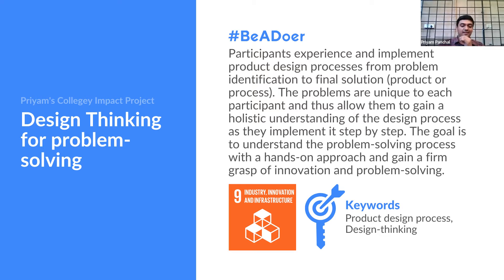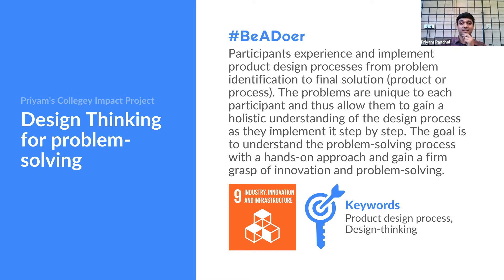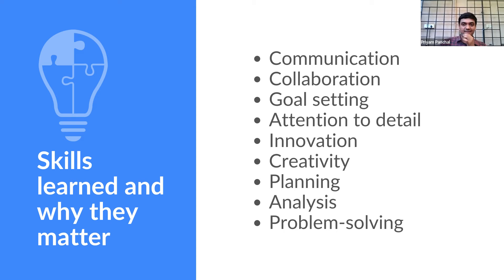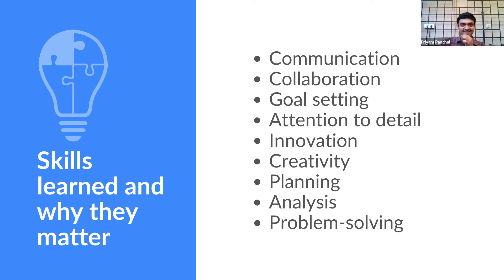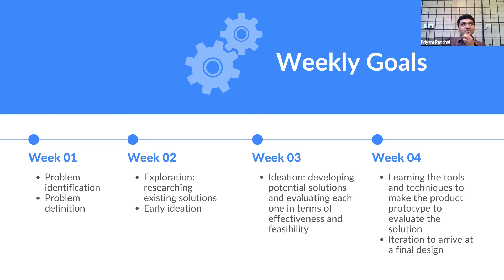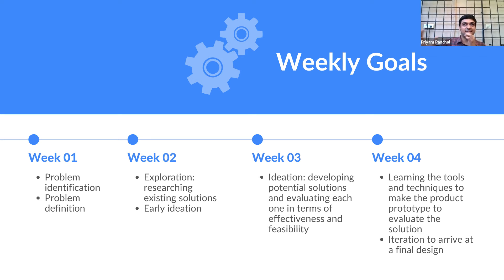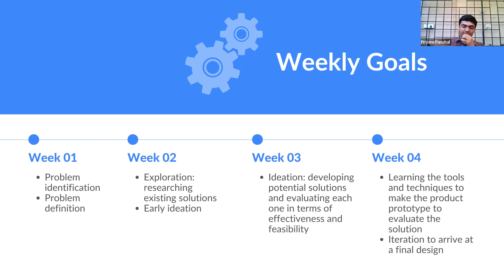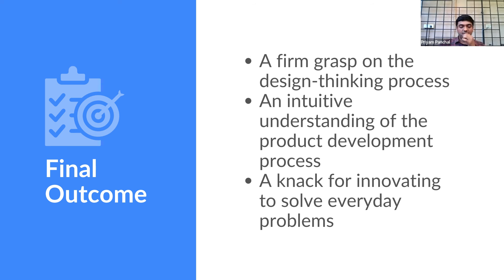Priyam's Impact Project: Design Thinking for problem-solving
Participants experience and implement product design processes from problem identification to final solution (product or process). The problems are unique to each participant and thus allow them to gain a holistic understanding of the design process as they implement it step by step. The goal is to understand the problem-solving process with a hands-on approach and gain a firm grasp of innovation and problem-solving. @collegey